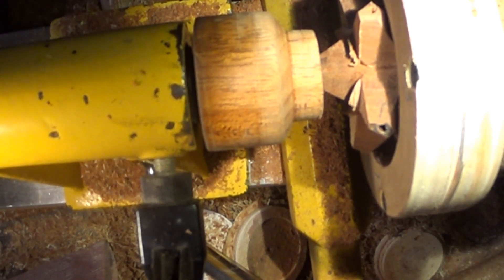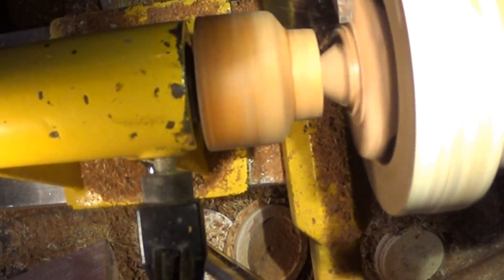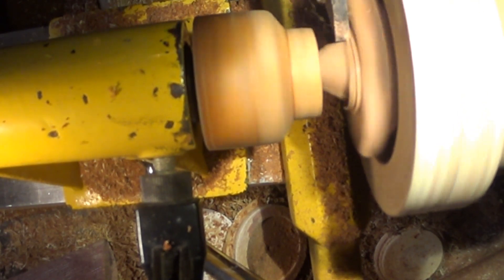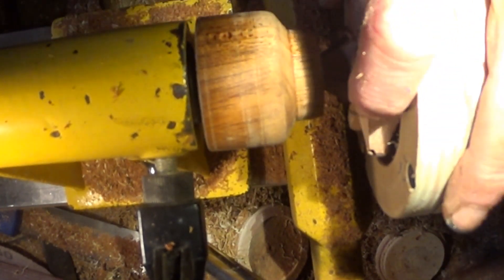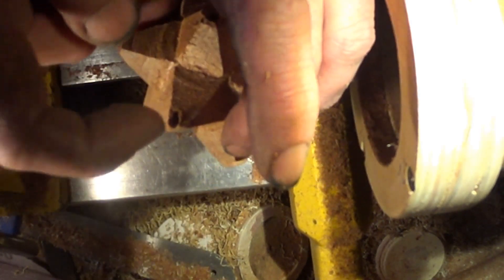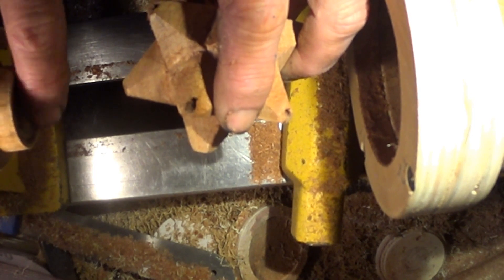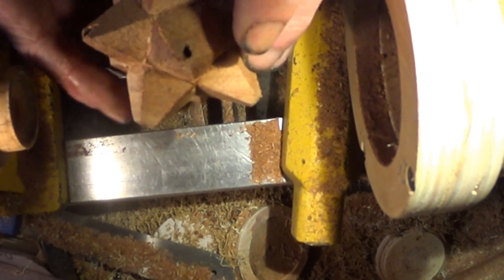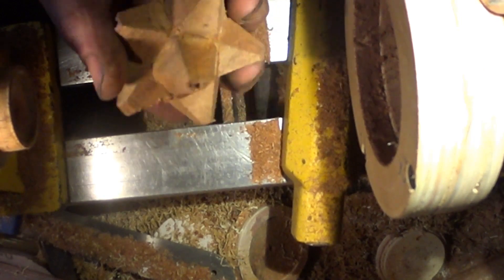Woodturning a Small Stellated Dodecahedron - Part 12 Final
Super happy with finishing it. Lots of hand sanding to do and make something to plug the tips. *Warning* I get overexcited by my standards. lol